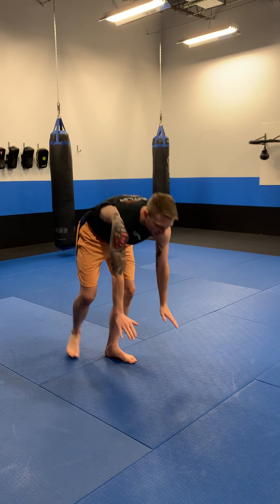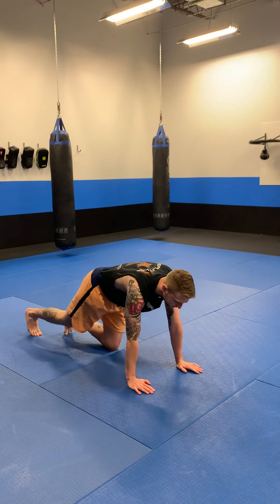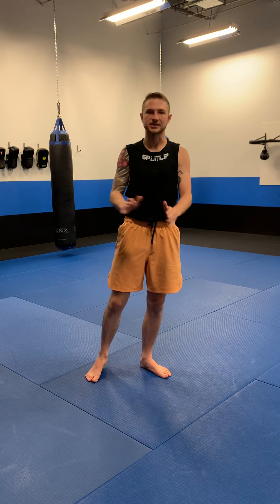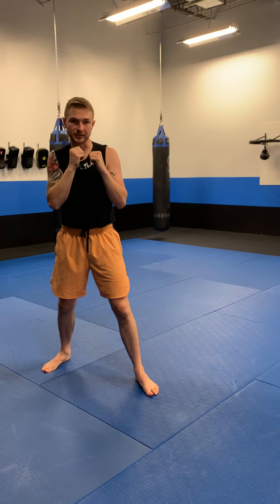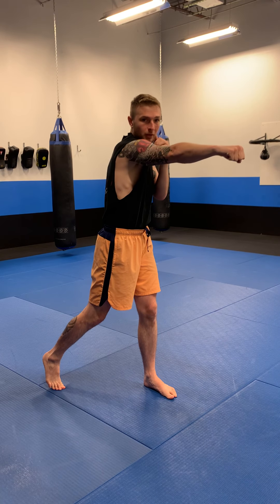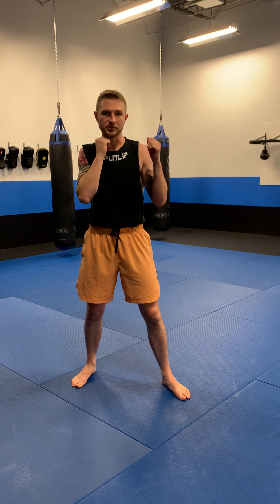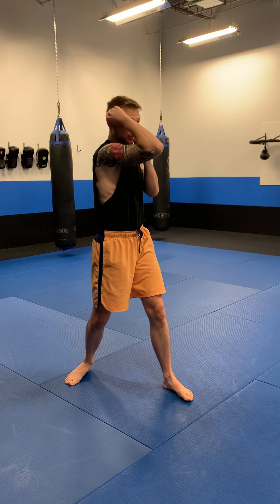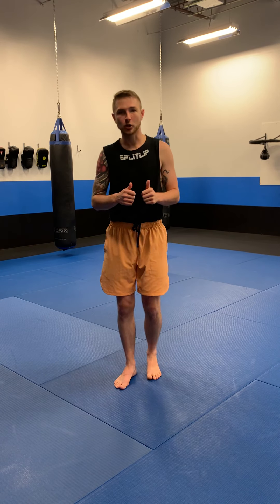Champs Boxing (Defend-Attack Drill)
Full workout below!

Conditioning: 1 min each
Straight arm plank
Up and down plank
Side planks

Defense: 3-5 mins
White shirt (beginner) - covers
Blue shirt (intermediate) - covers, hand def., bob&weave
Red shirt (advanced & adults) - covers, hand def., bob&weave, slips, rolls

Defend-Attack: 2-3 mins each
Rd. 1 - Lead hand defends, rear hand attacks
Rd. 2 - Rear hand defends, lead hand attacks
Rd. 3 - (combine rd. 1 & 2) Lead hand defends, rear hand attacks, rear hand defends, lead hand attacks

Let me know how you did in the comments!